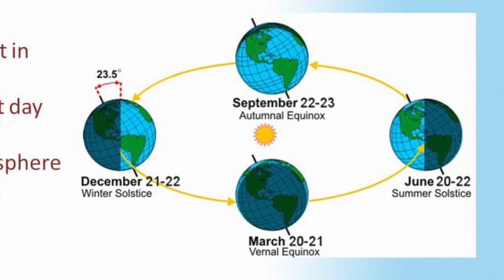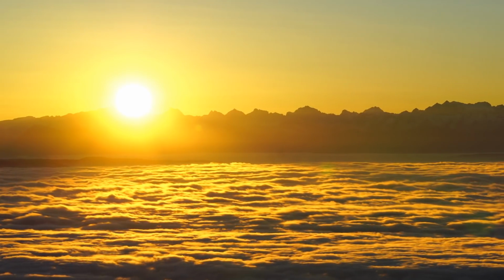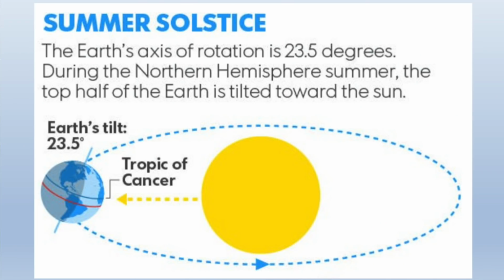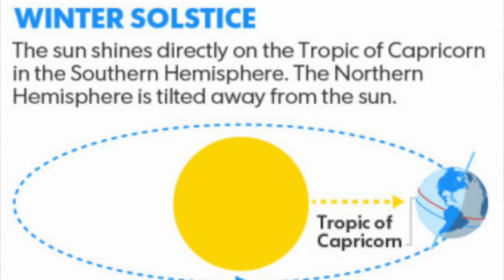Summer! It's here! Jennifer explains why in today's video & written update.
- Video by Jennifer Fergusson & edited by Adam Skinner